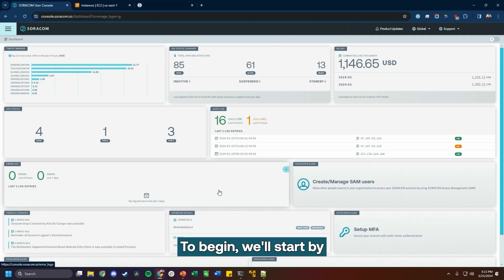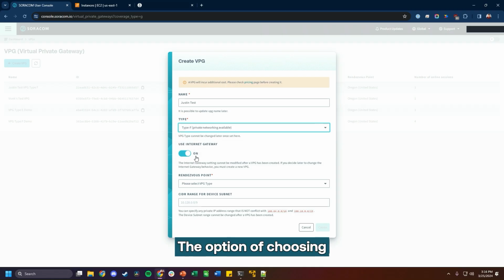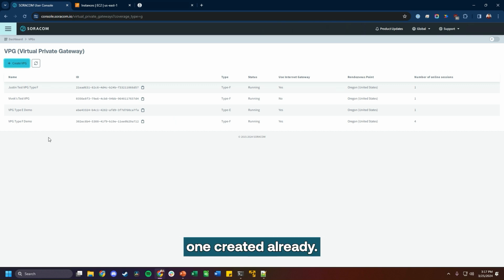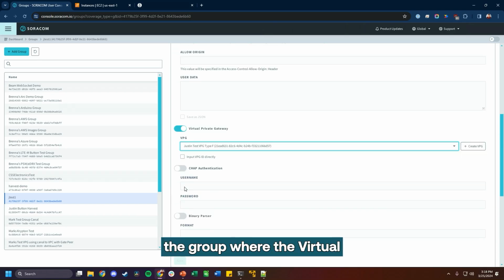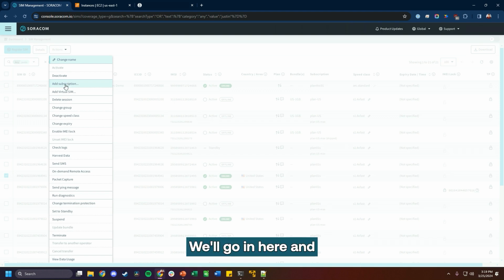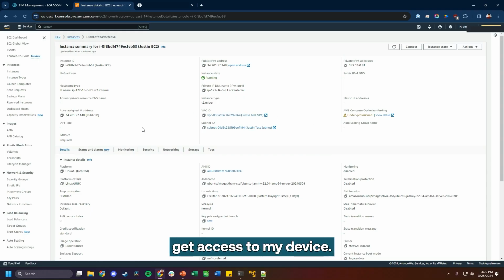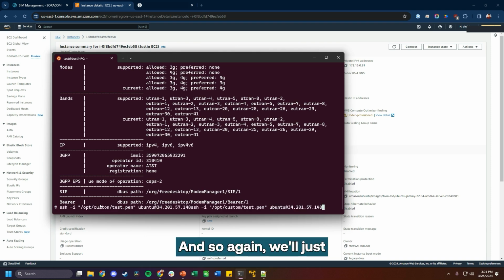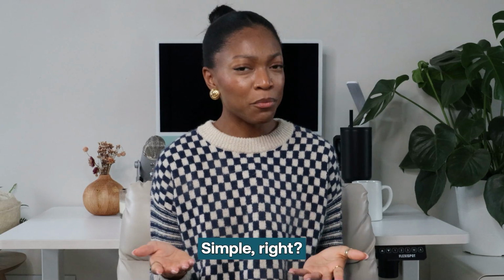VPG Walk Through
In this hands-on demo, Soracom Engineer Justin walks you through setting up a Virtual Private Gateway (VPG) inside the Soracom Console—and shows how to securely connect a device with a Soracom SIM to an AWS EC2 instance.

In under an hour, you'll learn how to:

Create a Virtual Private Gateway (VPG)

Assign it to device groups

Configure CIDR ranges, routing, and connectivity

Use a Soracom SIM to SSH into an AWS EC2 instance over a secure, private network

This virtualized private APN alternative gives your IoT devices a fast, secure, and fully controlled network path—without the months-long setup of traditional options.